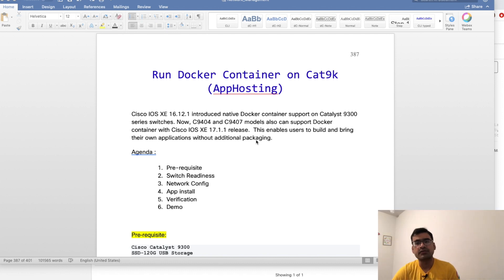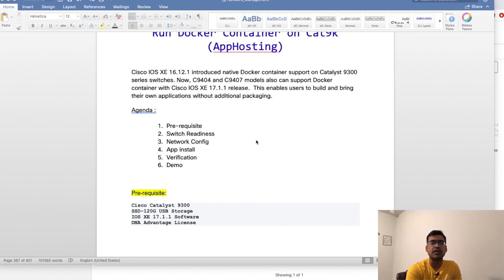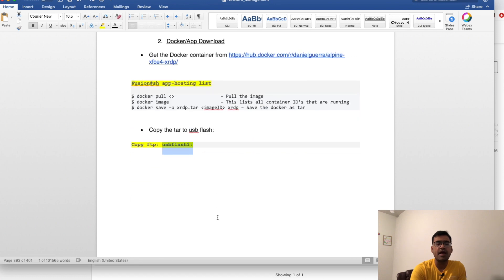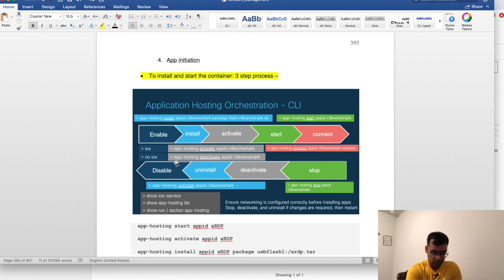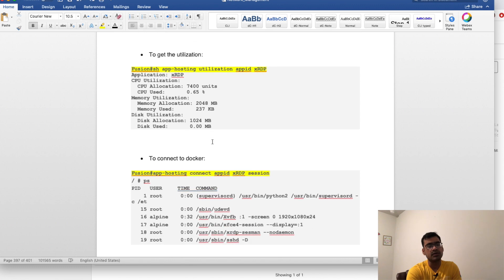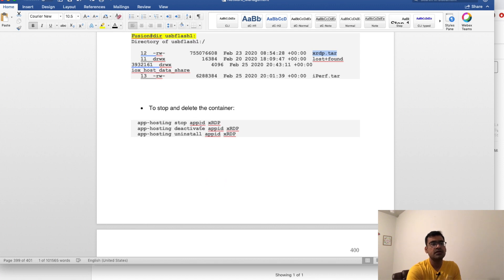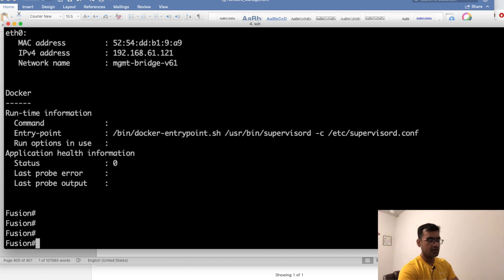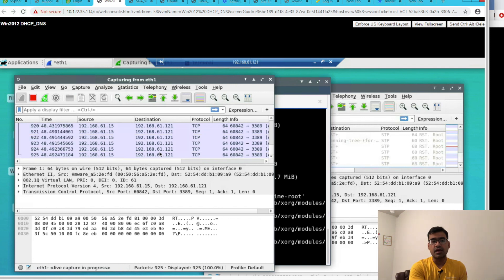Running Containers on Cisco Catalyst 9K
Take your network to the next level with containerization on Cisco Catalyst 9k switch. This video tutorial series covers everything you need to know about running containers on your network, including installation, configuration, management, troubleshooting, and best practices. Whether you're a network administrator, engineer, or IT professional, this guide is essential for anyone looking to improve network efficiency and reduce costs.